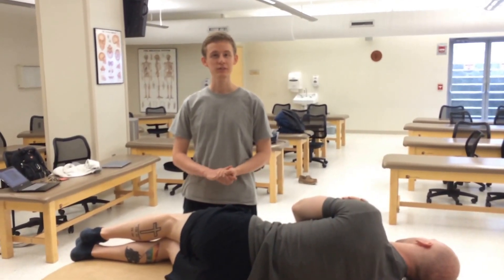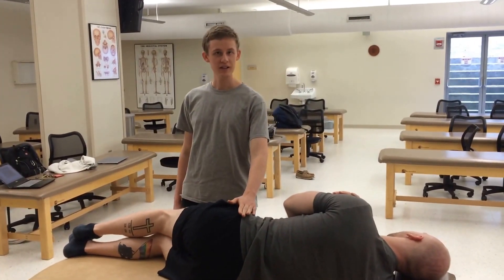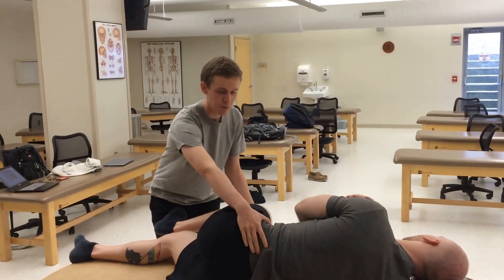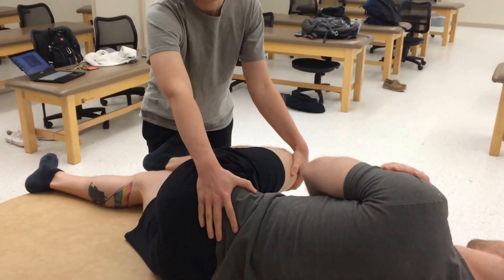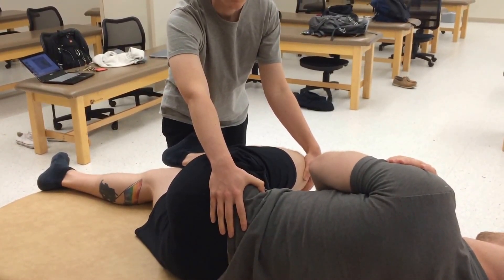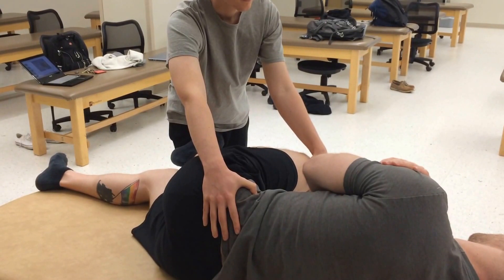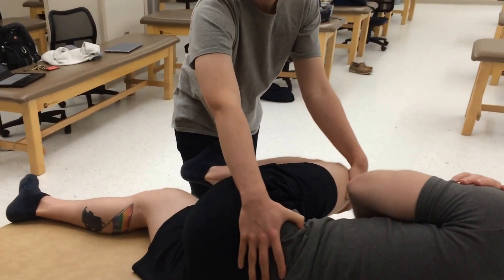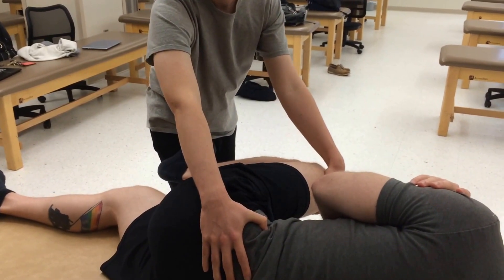Anterior Rotated Ilium - ME in Lateral Recumbent